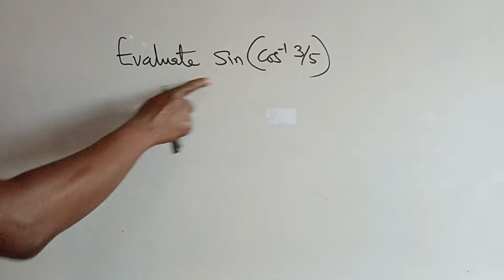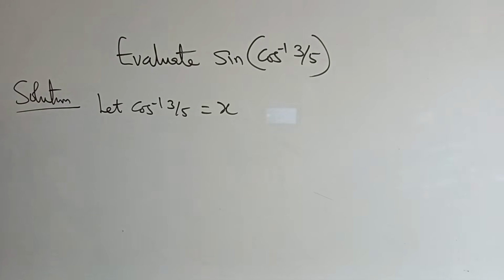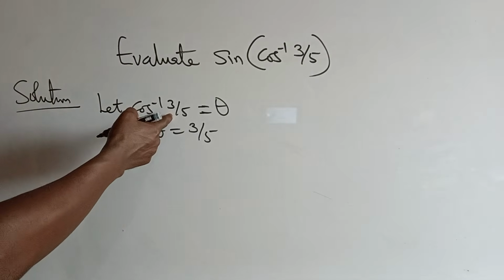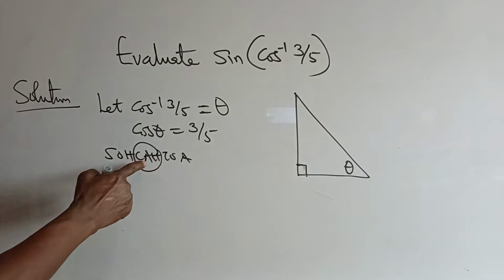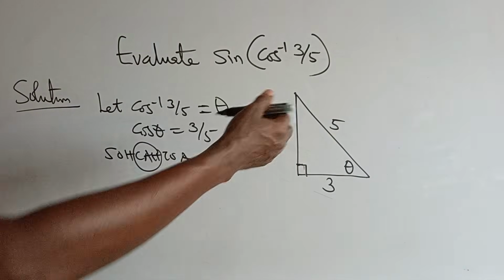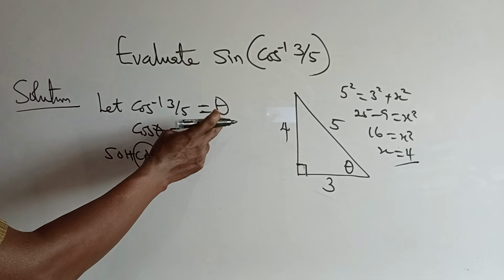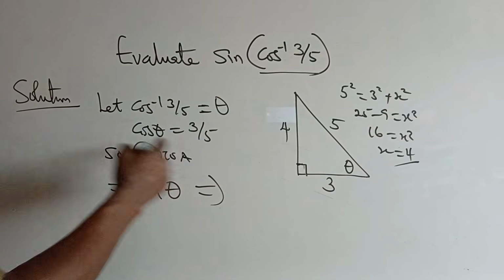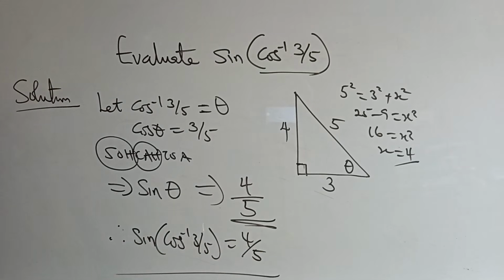Complementary Property of Inverse Trigonometric Ratios | Easy Trigonometry Explained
Unlock the secrets of inverse trigonometric ratios in this quick and easy lesson! 📐

In this video, we explore the complementary property, showing how:
sin⁻¹(x) = cos⁻¹(90° − x)

Whether you're a student preparing for exams or just love math, this video breaks it down step by step, with clear diagrams, examples, and tips to remember the property.

Topics Covered:

Understanding inverse trig functions

Complementary angles in right triangles

Practical examples and visualization

Tips for solving problems faster

Boost your trigonometry skills and master inverse ratios today! 🔔